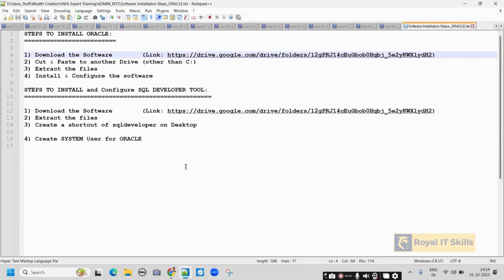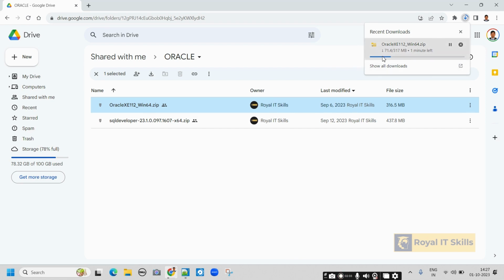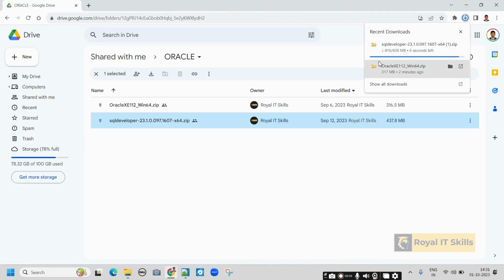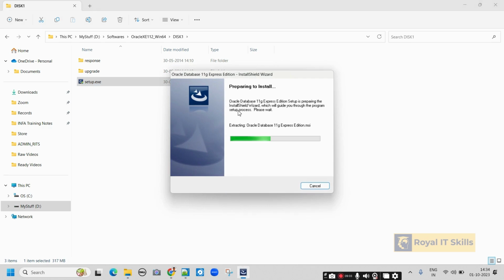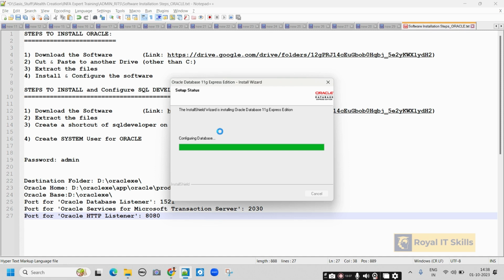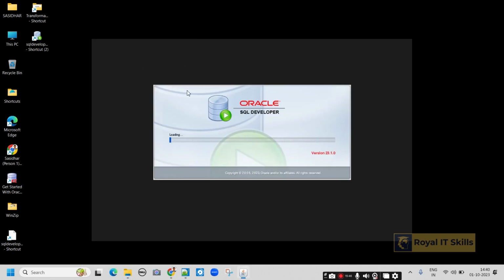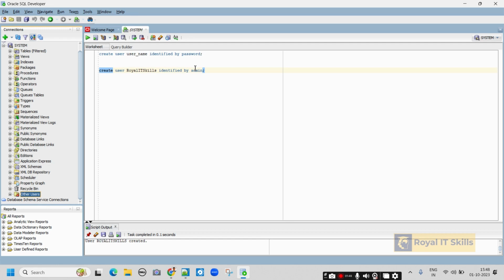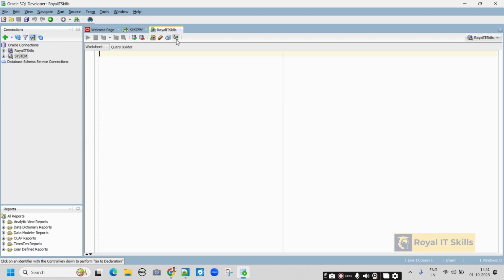Install ORACLE Database and SQL Developer by Royal IT Skills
How to install Oracle Database?
How do you install the Oracle Database,
Oracle Database Installation,
How to install Oracle Database in Windows?
Installing Oracle Database on Windows
How to install SQL Developer?
How do you install the SQL Developer,
SQL Developer Installation,
How to install SQL Developer in Windows?
Installing SQL Developer on Windows

1. Interview preparation, mock interviews taken
2. Low cost training
3. Job Assistance
4. Mentors with 13+ yrs
5. Job Oriented Training
6. Life time video recording access

(📢📢Trainers: Sasidhar, Siddu & Narayana - Informatica Professionals)